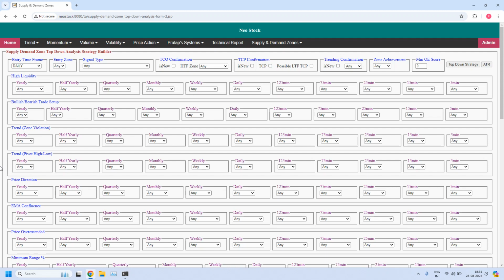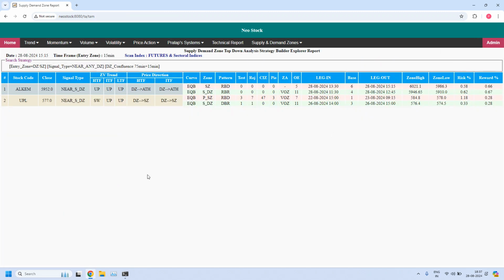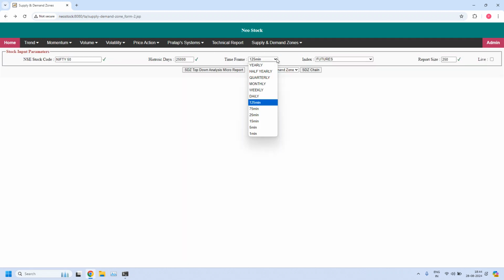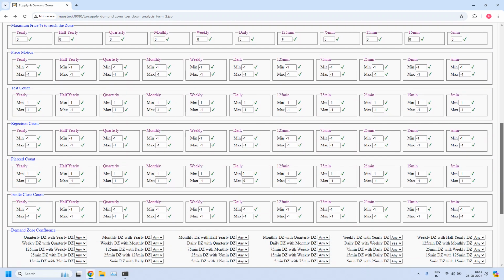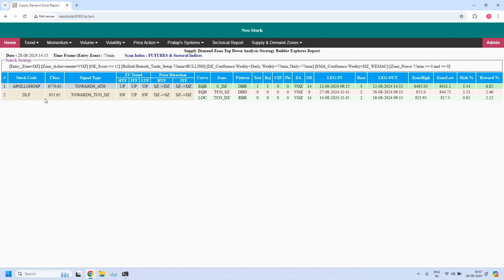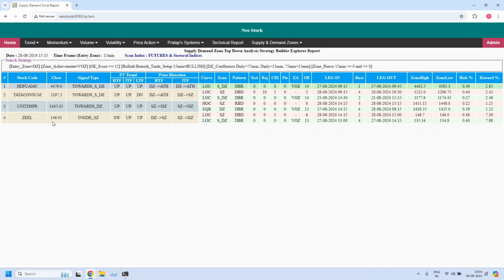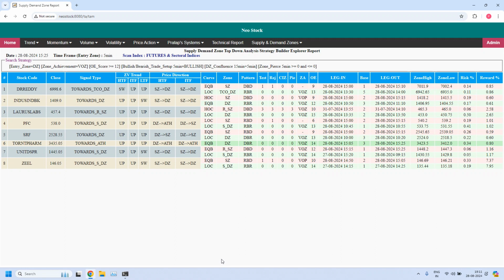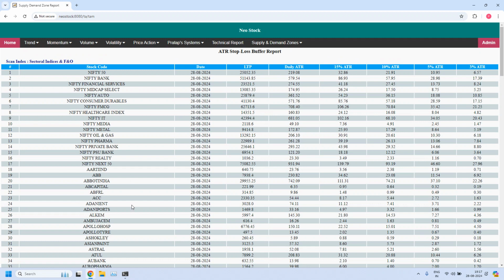NeoStock Supply Demand Zone Reports (28-Aug-2024)